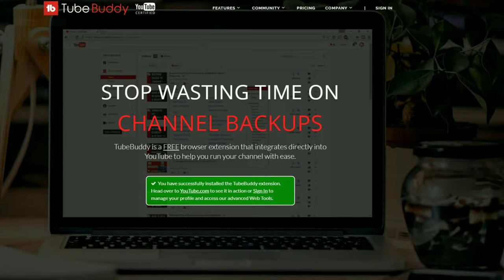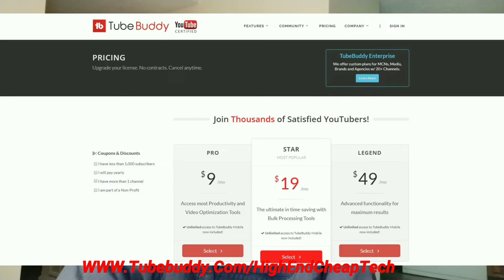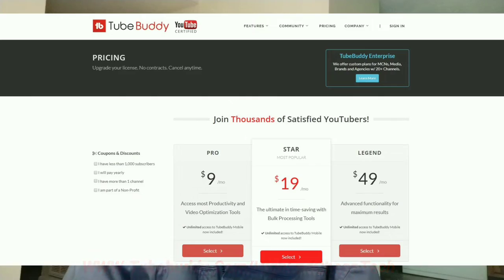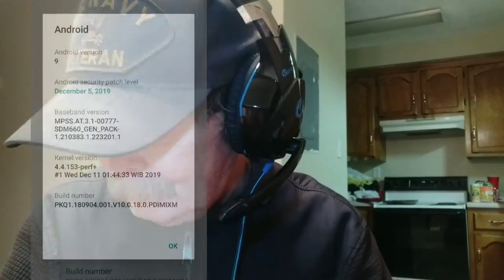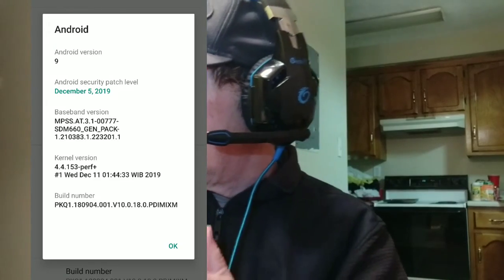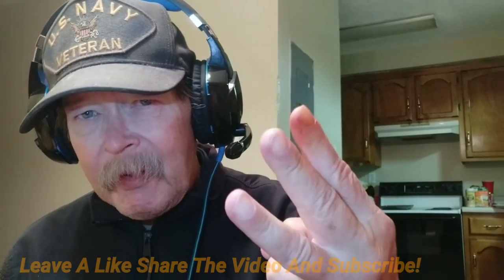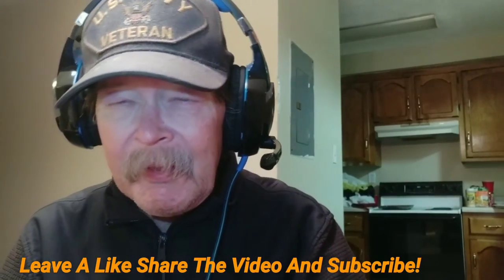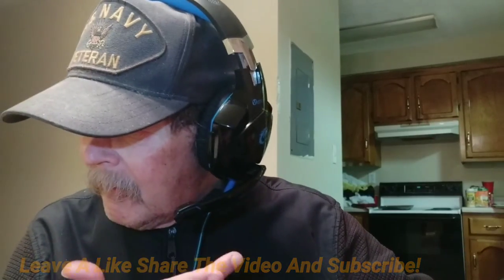Xiaomi Mi A2 Gets The Latest Security Patch And Other News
This evening we find that the Xiaomi Mi A2 got the latest security patch! Please watch the whole thing folks! This video was shot on the Xiaomi MiA2 and edited on the MiA2 phone. If you are a creator look at the description below and check out tubeBuddy if you have not tried it yet!